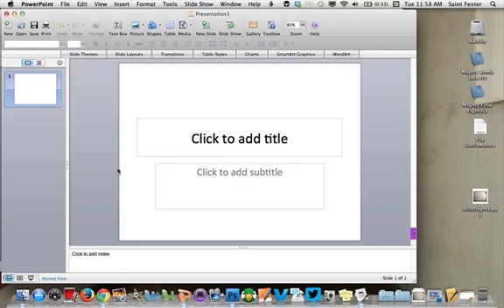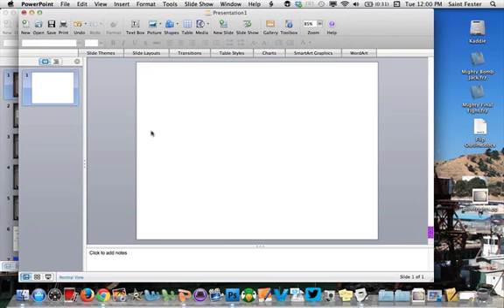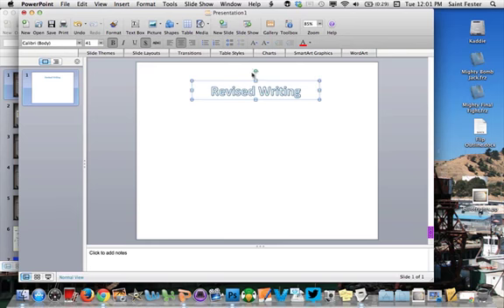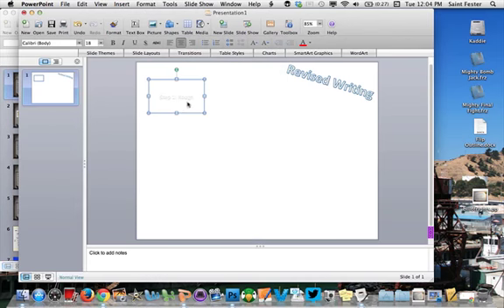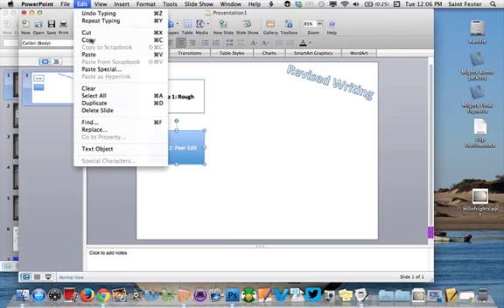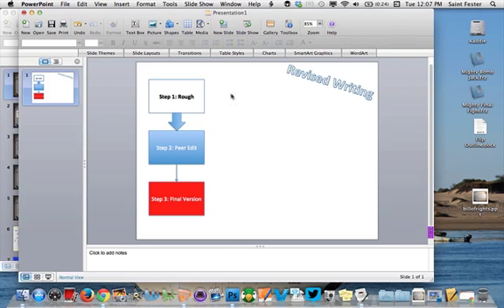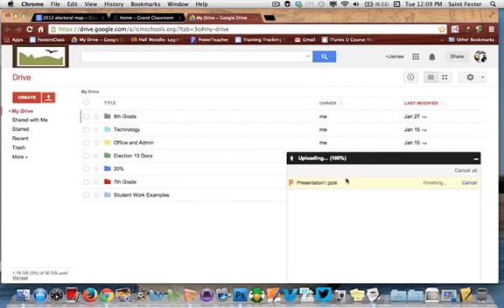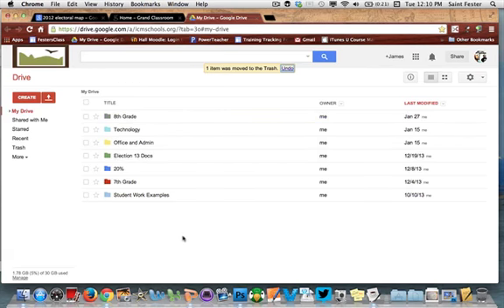016 - Flowchart in PowerPoint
How to use PowerPoint or similar presentation graphics software to create an amazing flowchart or handout for you students!